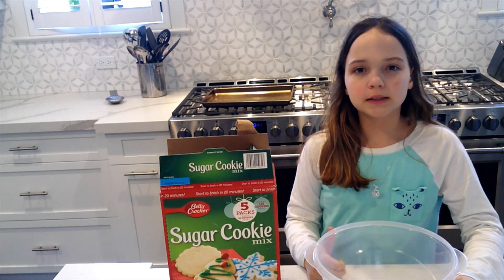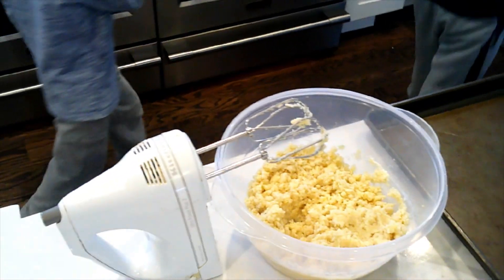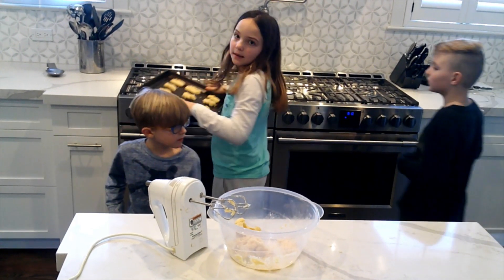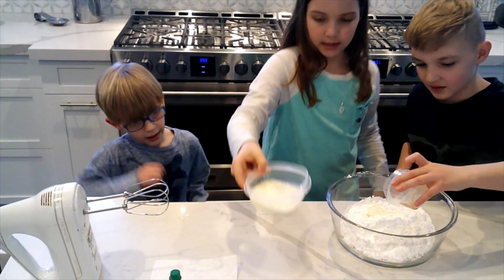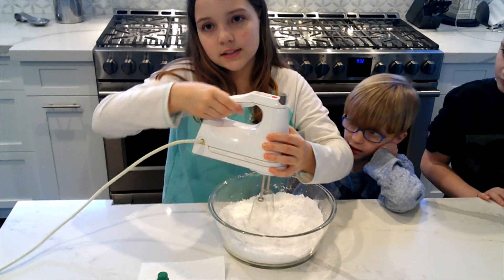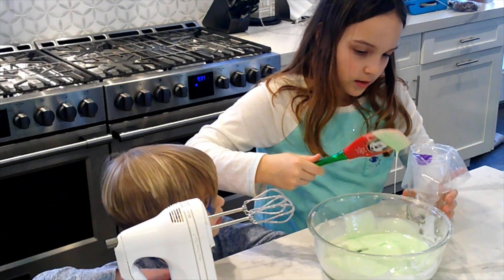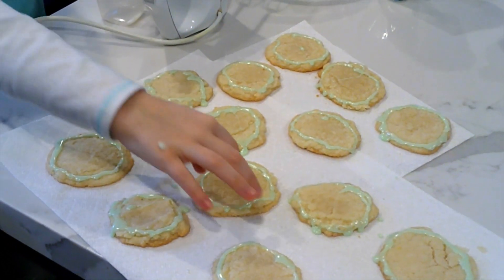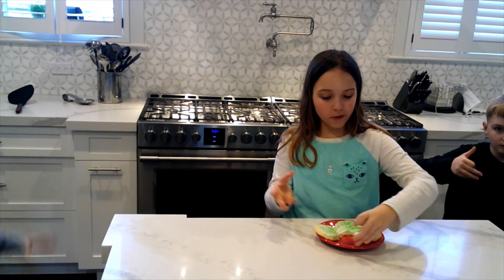Betty Crocker Sugar Cookies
Hey Everyone!
I wanted to show you and review how to make the Betty Crocker Sugar Cookie recipe! Sometimes, it is just easier to make the cookies quickly from a box. So, I hope you enjoy! Turns out they aren't too bad! Definitely will have to make them again.

Rylee

Recipe
half cup (1 stick) melted butter
1 egg
sugar cookie mix

Preheat oven to 375 degrees and bake 8-10 minutes.

Mix the ingredients all together in a bowl. Then spoon the cookies on a baking sheet and bake. When slightly brown on the edges, they are ready to come out!

Icing:

2 1/2 cups confectioners sugar
2 1/2 tablespoons corn syrup
1/4 tsp vanilla
milk

Mix together until thicker consistency for the icing outline. Use more milk to make thinner for the flooding of the icing in the middle of the cookie.